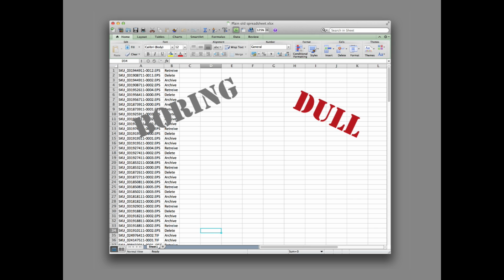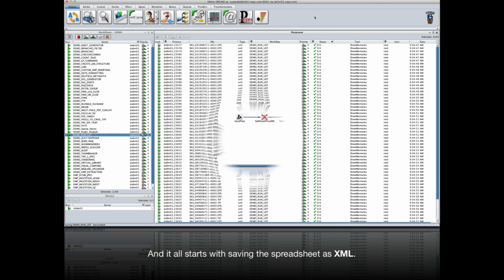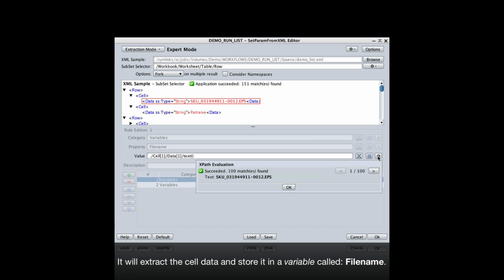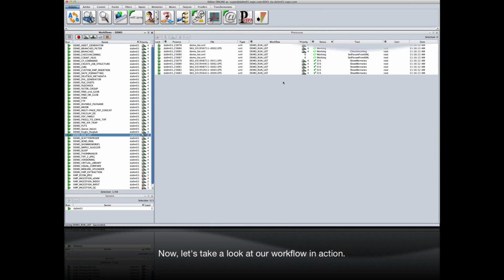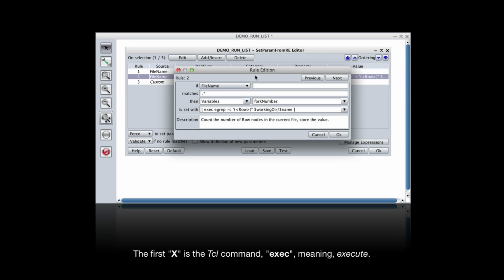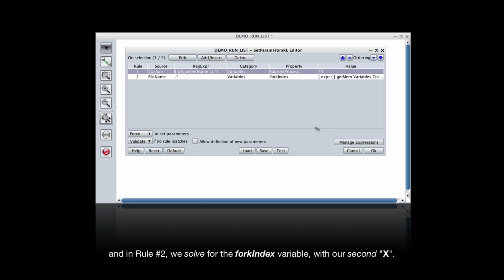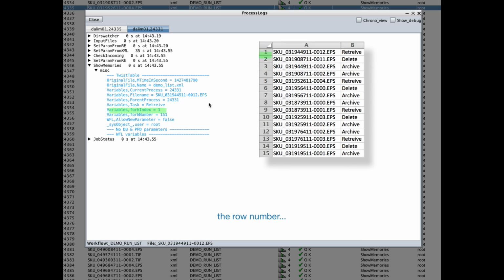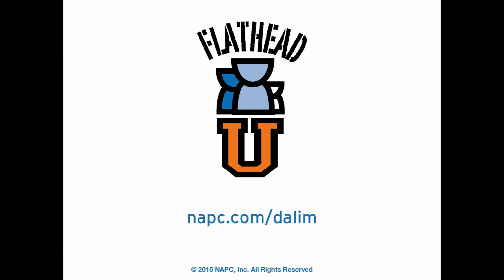X marks the start | 5/5 Things you didn't know about TWIST | Tips & Tricks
This video is the last in a five episode series called "5 Things you didn't know you could do in DALIM TWIST" whose target audience is users/administrators of DALIM SOFTWARE's TWIST software.

Produced and narrated by NAPC, Inc.'s Solutions Architect and TWIST Expert, Scott Tully, the series aims to educate and enlighten viewers by illustrating the capabilities of the TWIST software as it pertains to workflow engineering and graphic arts production. As the theme implies, the TWIST toolbox is so intuitive, Users quickly achieve their workflow objectives and stop, never realizing all the workflow automation and intelligence that TWIST offers.

Episode Five: "X Marks the start" turns conventional usage of TWIST on it's head, introducing SetParamFromXML's ability to translate a spreadsheet into a "run list" as well as some additional, helpful programmatic "X's".